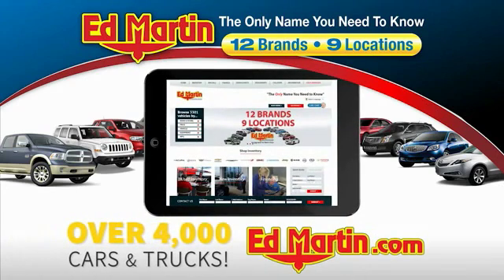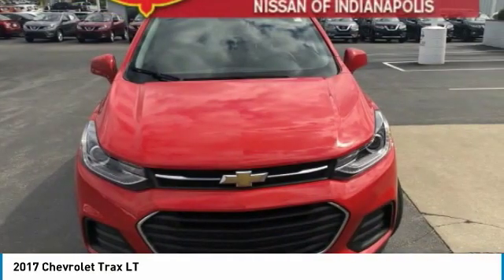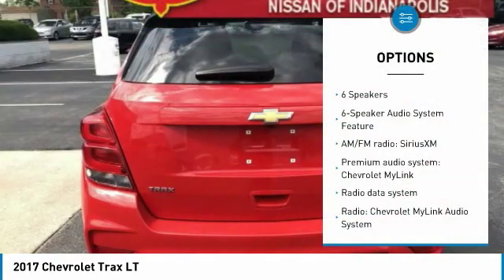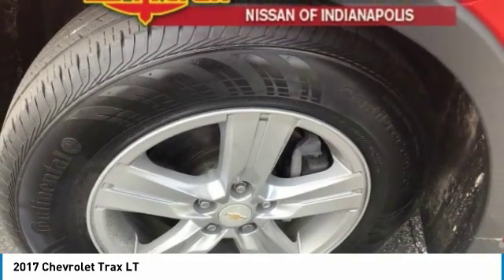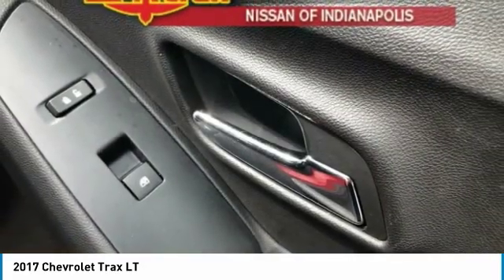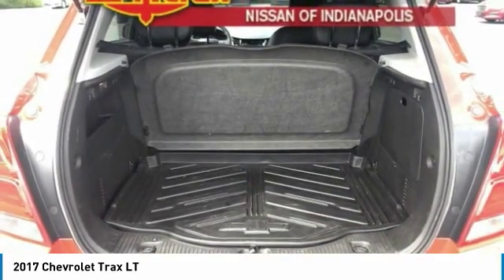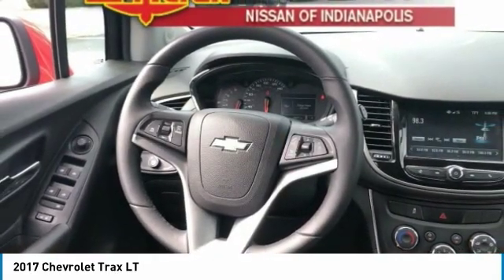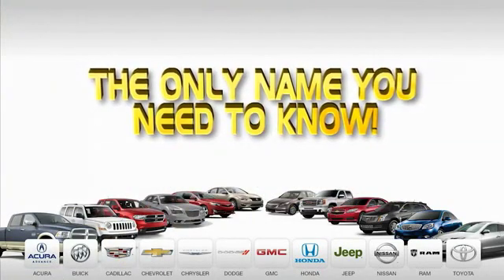2017 Chevrolet Trax 1P8354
2017 CHEVROLET TRAX Indianapolis, IN
Stock# 1P8354

25/33 City/Highway MPG
Awards:
* 2017 KBB.com 10 Most Awarded Brands
All of our vehicles are fully serviced and detailed to give you that New Car Experience without the New Car Price. Call for details on this vehicle or any other quality pre-owned vehicle in our inventory.